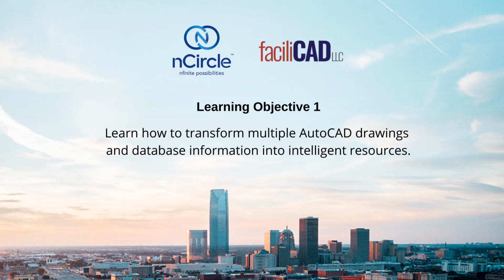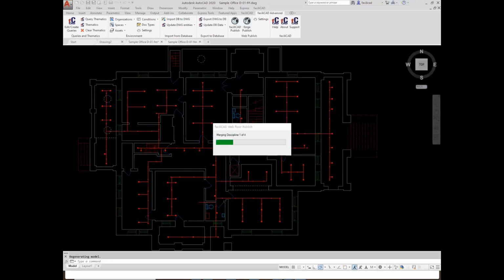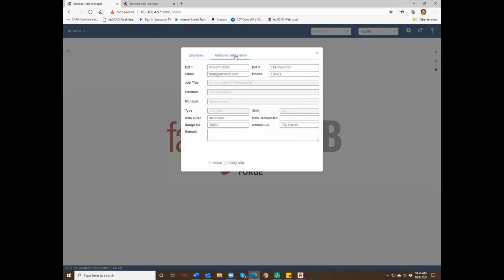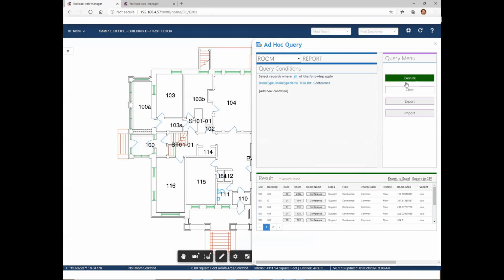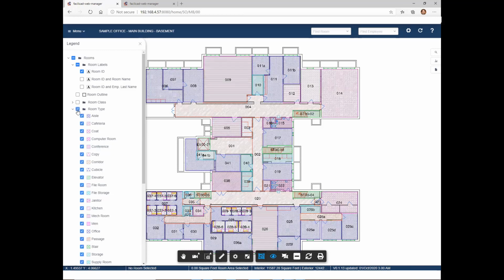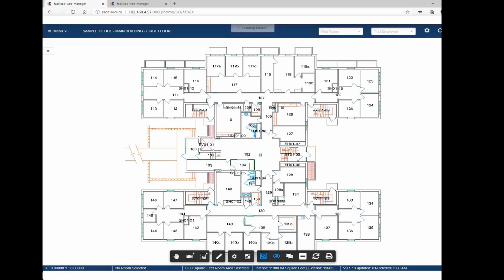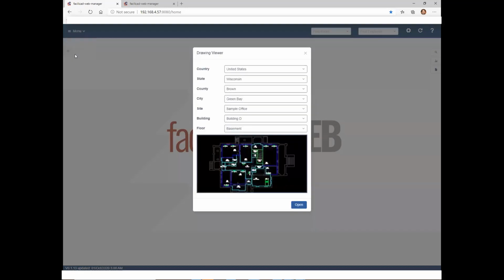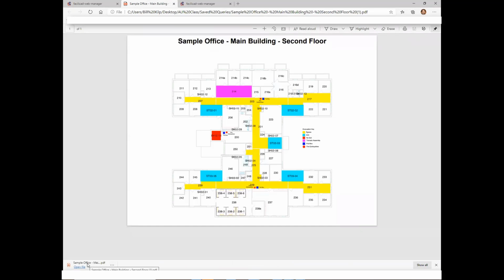Facility Management Using Forge-based web application to simplify workflows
From the traditional usage of paper drawings to CAD software like AutoCAD and static spreadsheets, the world has transformed, and so has the business landscape of facility management. Learn the best practices in computer-aided facility management on how to track and report data using a Forge-based web application.

Get a glimpse of how nCircle Tech helped FaciliCAD create a web application to speed data conversion, making it easily accessible and understandable.

View our various case studies showcasing the impact created by nCircle Tech through various industry-focused solutions